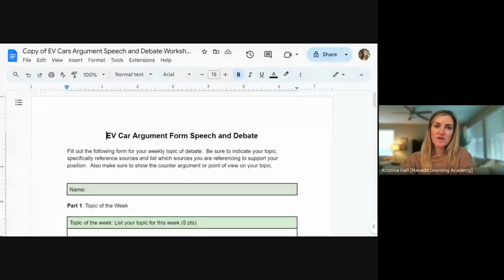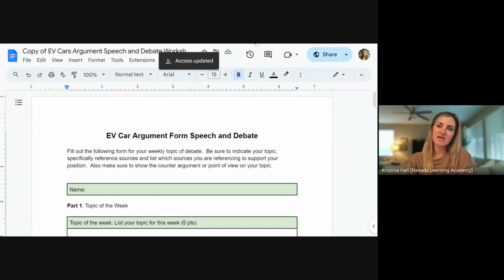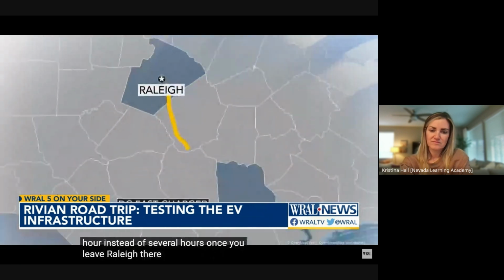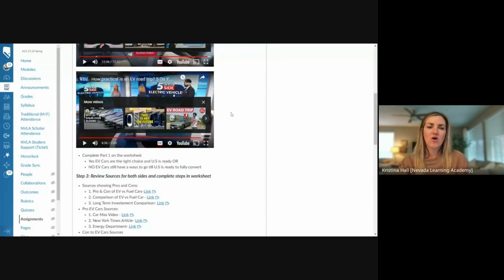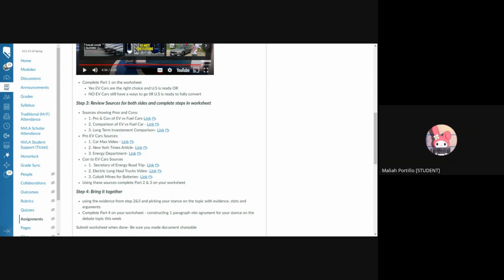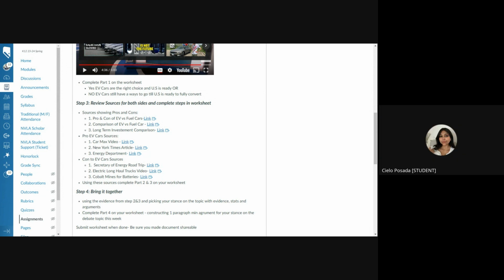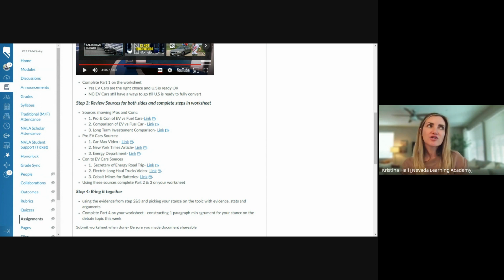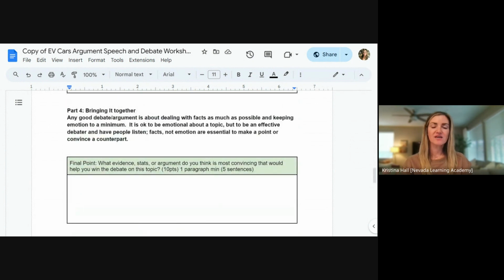Wk 8 Day 2 EV Cars Debate